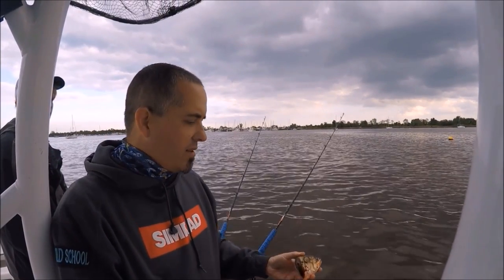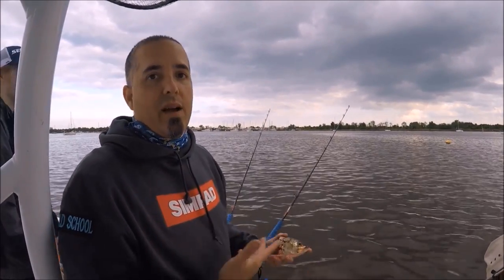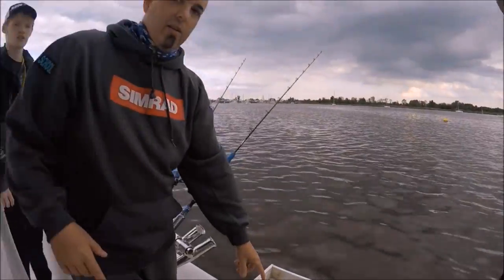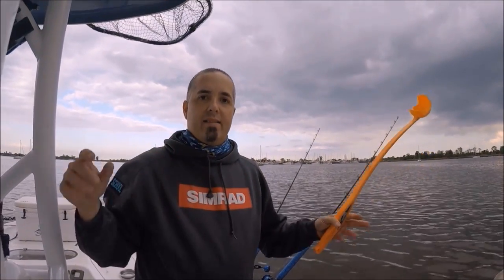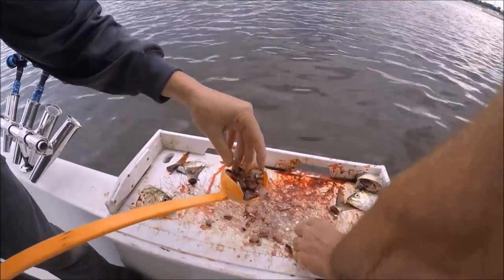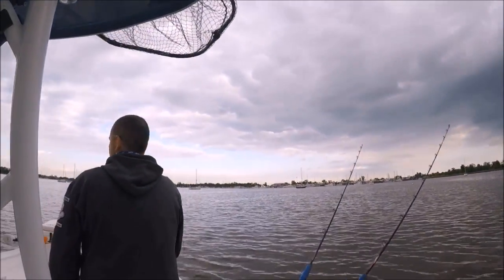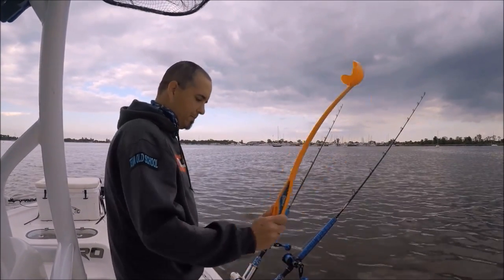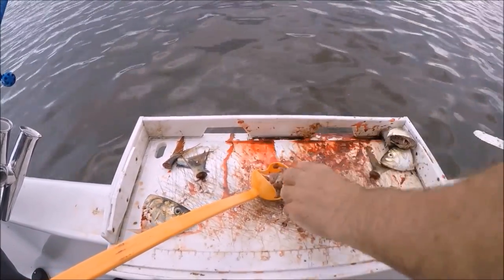Chumming for Stripers. How and When to chum.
We all know Size matters. Striped Bass are HARD to catch, that’s why we love them. They are constantly moving. When you do finally find them, don’t take the time to celebrate, they can move again in a flash.

  These are a few quick standards that we use to stack the deck in our favor.  We use what we know about these animals to increase the odds. We want BIG FISH, these tips might help a bit.